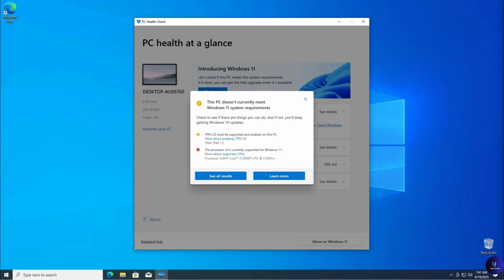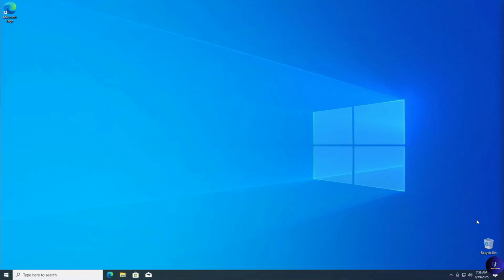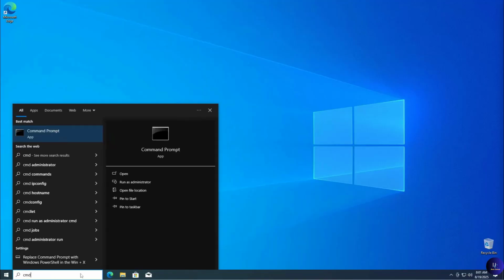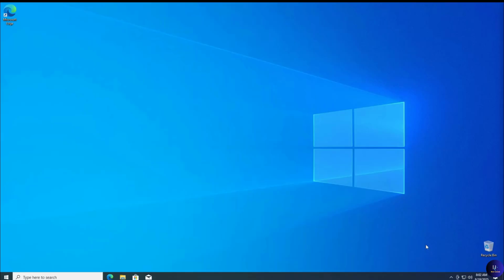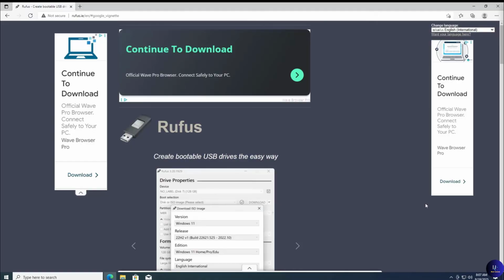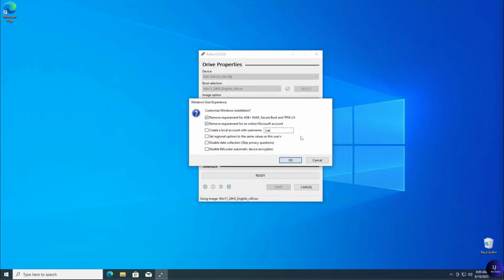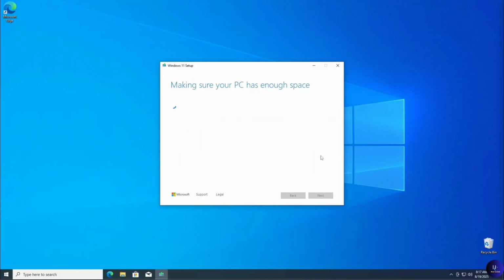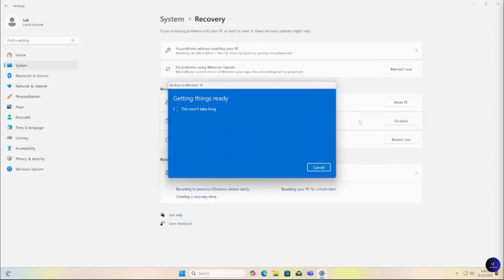Upgrade Windows 11 on Unsupported PCs – No Data Loss!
Upgrade Windows 11 on Unsupported Hardware – Step by Step Guide (2025).
Welcome to Next Content— your go-to destination for all things tech!

In this video, I’ll show you how to install or upgrade Windows 11 on unsupported PCs and older computers. No TPM 2.0? No Secure Boot? Don’t worry—this method bypasses the hardware requirements safely.

🔹 Works on unsupported PCs and laptops
🔹 No data loss during upgrade
🔹 Easy, step-by-step process
🔹 Tested on older hardware

Whether you’re running Windows 10 or an older version, you’ll learn how to upgrade smoothly and enjoy Windows 11’s latest features on any PC.
We create easy-to-follow tutorials, reviews, unboxings, and guides that help you get the most out of your technology. Whether you're a beginner trying to solve everyday PC issues or an enthusiast looking to stay up to date with the latest gadgets, we’ve got you covered.

Our videos cover a wide range of tech topics, including:

Windows tips, tricks & troubleshooting
PC and laptop optimization
How-to guides for software and hardware
Smartphone comparisons and settings
Network setup and security
AI tools, apps, and automation
Cloud backup and recovery solutions
Smart home technology
Reviews of the latest tech gear and accessories

🧠 Tech Topics We Focus On:
Windows 10/11 troubleshooting & performance
AOMEI Backupper, VMware, VirtualBox & cloud tools
Cybersecurity basics, VPN guides & password protection
iOS/Android customization and app guides
Tech comparisons: Mac vs PC, Chrome vs Edge, and more
AI tools like ChatGPT, Midjourney, and automation tips

Whether you're trying to upgrade old hardware, boost your PC speed, learn new software, or make your home smarter, this channel delivers value for tech users at all levels.

Your support allows us to keep making helpful tech content every week.

Thank you for being part of our tech community!
We’re here to make tech simple, accessible, and powerful for everyone.